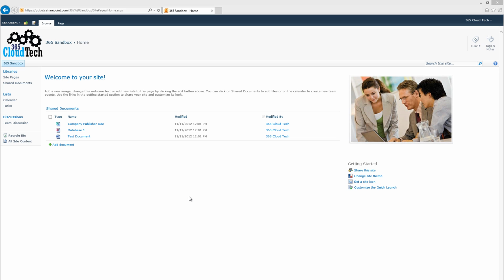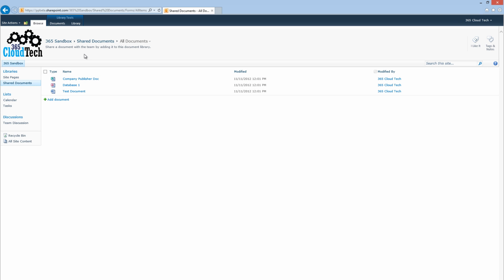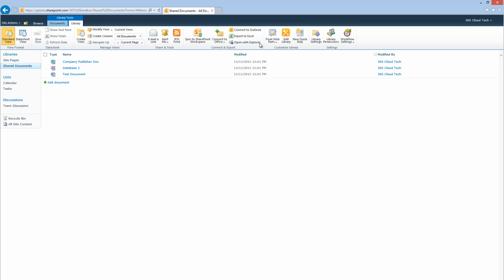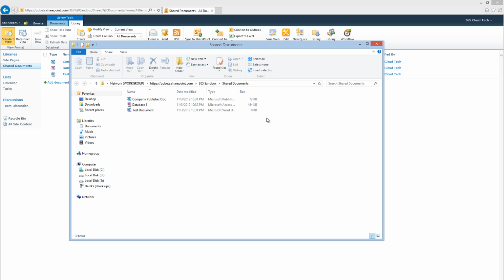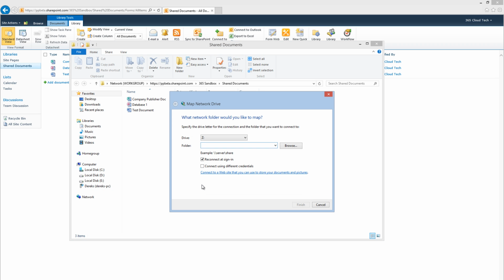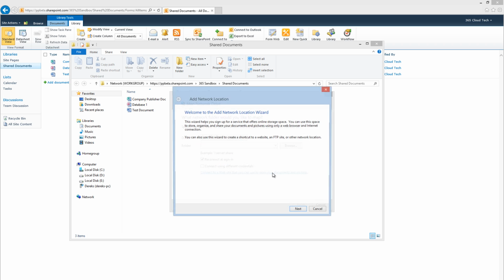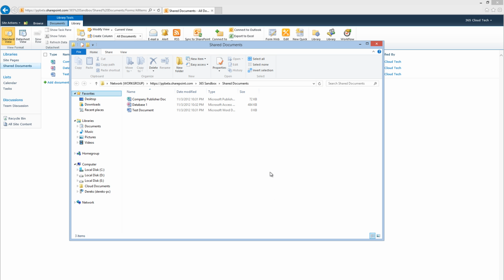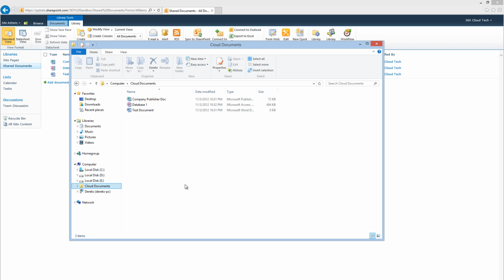Mapping SharePoint Explorer view directly from Desktop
(Open in 1080p for Best Quality)

A quick video on how to map a SharePoint Document Library as a Network Drive directly from your Desktop.

Leveraging the Microsoft Office 365 environment.